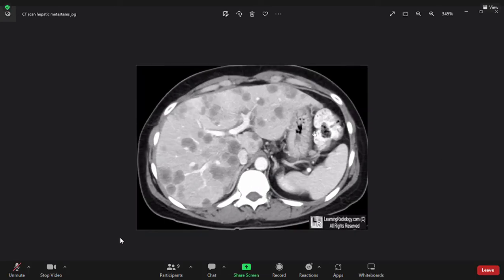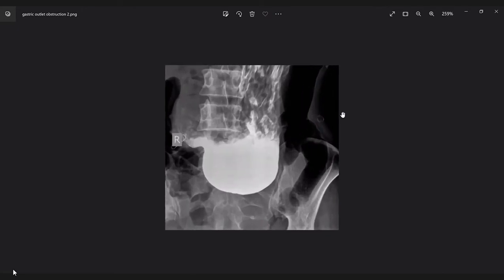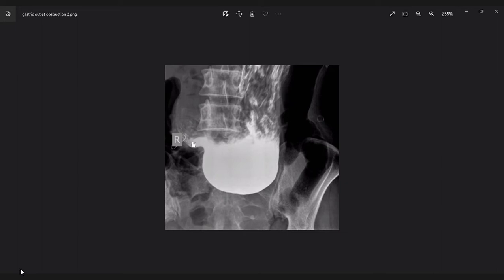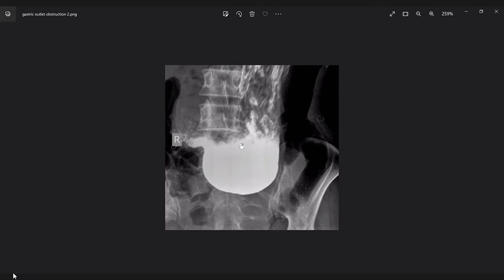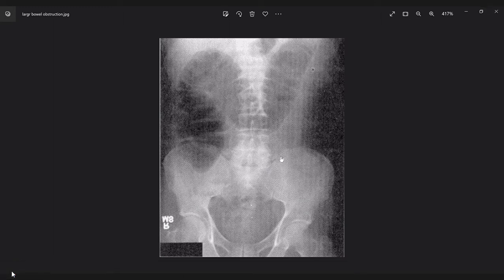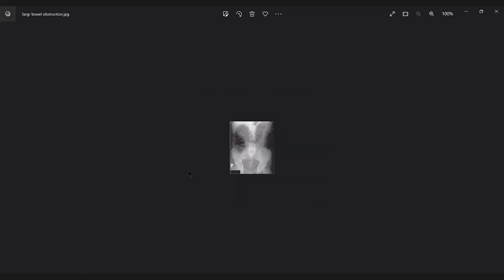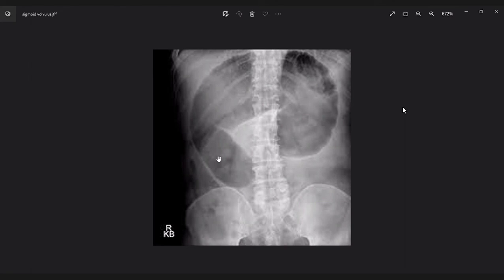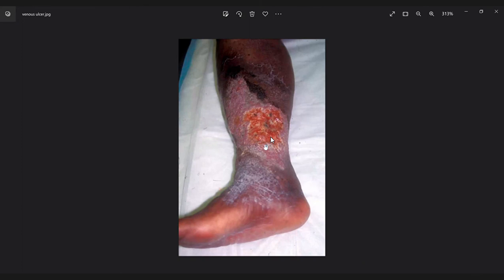Surgery Osce Part 3